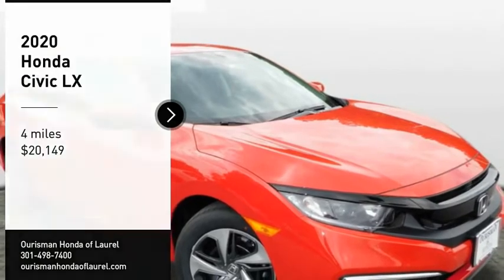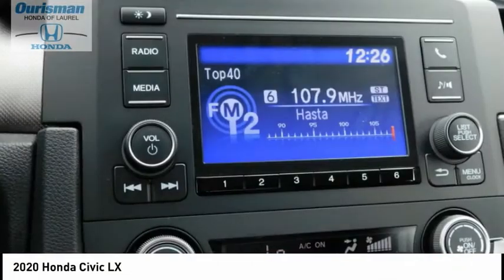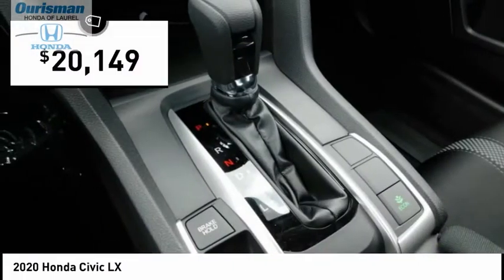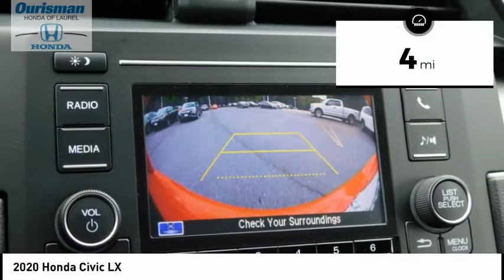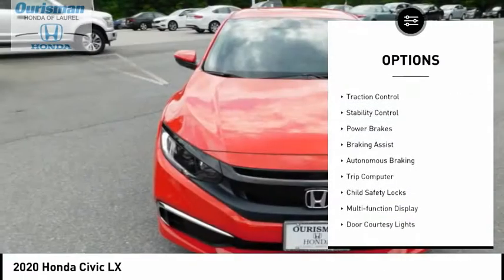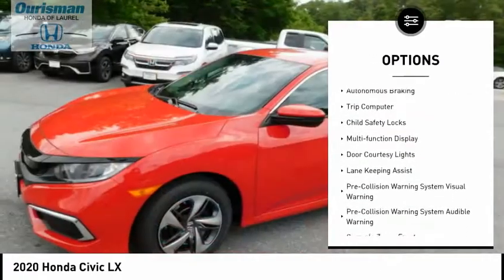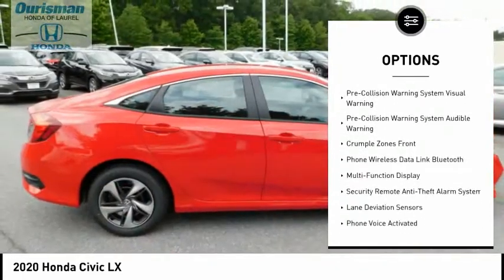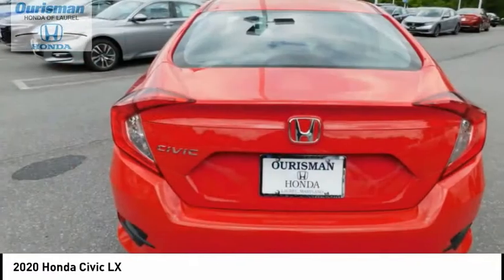2020 Honda Civic 2554541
2020 Honda Civic LX

Rallye Red 2020 Honda Civic LX CVT (Good credit, bad credit no credit) NO PROBLEM!! WITH OUR NEW STATE OF THE ART CREDIT BUILDING PROGRAM, EVERYONE DRIVES OFF WITH A NEW OR PRE-OWNED CAR. All prices are plus FEES.